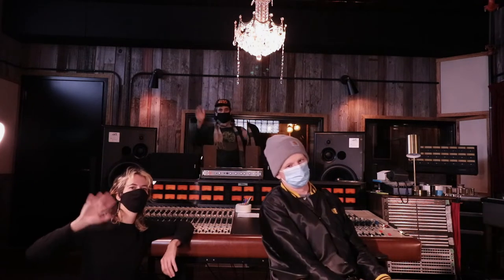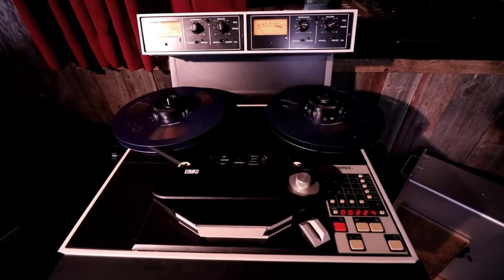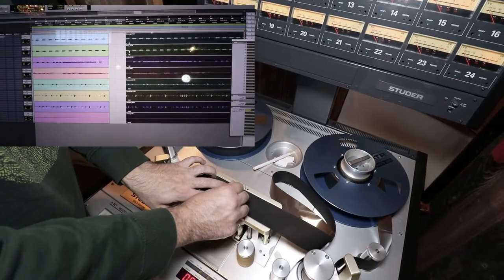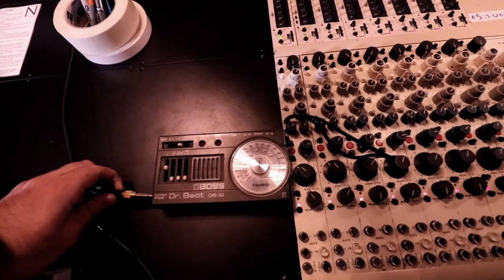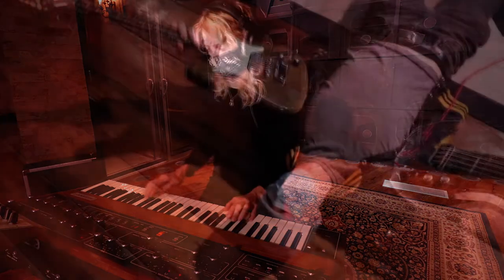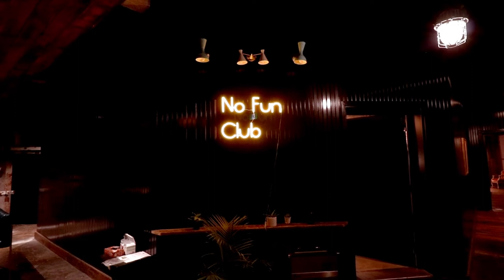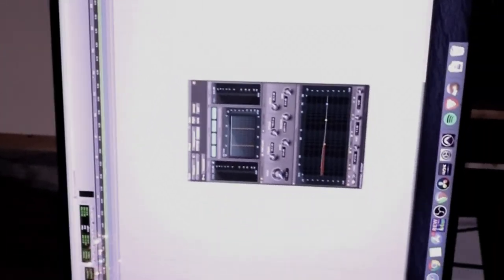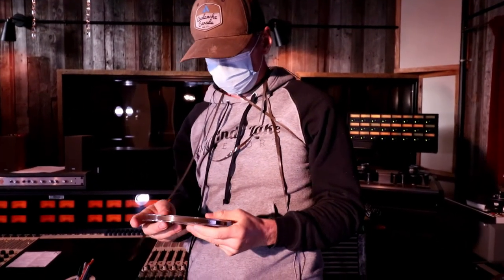How Recording to Tape *Actually* Works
Addressing common questions and myths about tape recording!

There are many ways to approach the analog tape medium, which offers an efficient and surprisingly versatile workflow. We'll have more info about this on our website soon, but in the meantime.. here is basic info in a fun audio-visual format :)

0:00 - Intro
1:44 - Is it hard?
2:05 - Recording multiple instruments?
2:24 - Recording to bedtracks or a click?
2:49 - Overdubs and punch-ins? (plus a lil demo)
4:10 - Does it take a while?
4:25 - Is it expensive?
4:52 - Do I need to reduce the number of tracks?
5:26 - What if I like computers?
6:03 - Goodbye

What other gear do you want to see a video about? Here's our gear list

No Fun Club is a hybrid analog/digital recording studio featuring two world class studios. Located on Treaty 1 territory in Winnipeg, Canada.

Filmed and edited by Riley